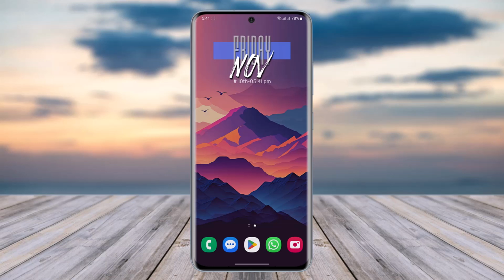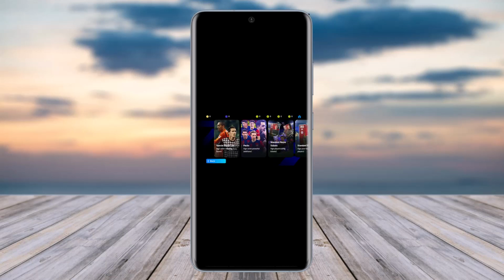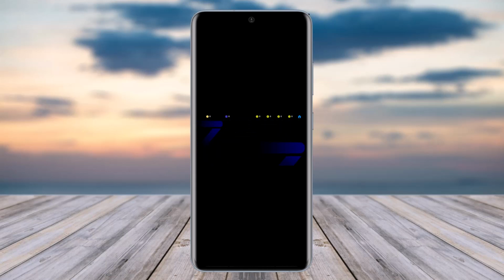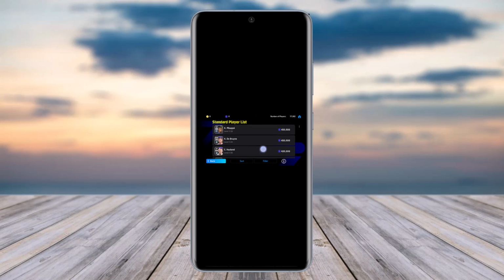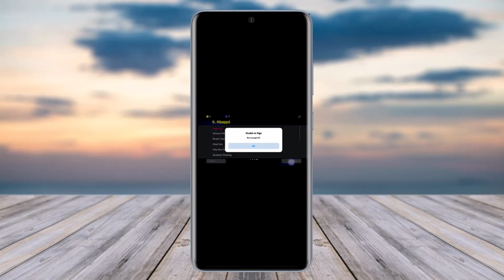How to Buy Players on eFootball !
In this tutorial, I will guide you on how you can easily buy players on eFootball.
0:00 Intro
0:14 Contract
0:26 Buy players
1:13 Conclusion